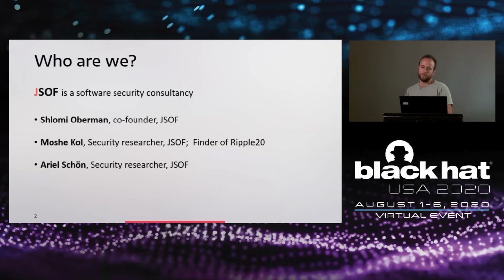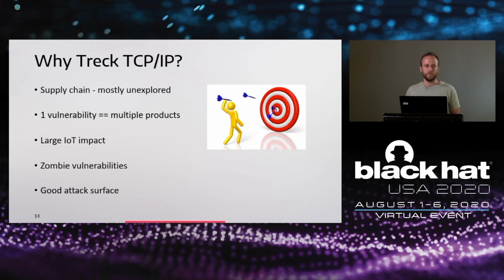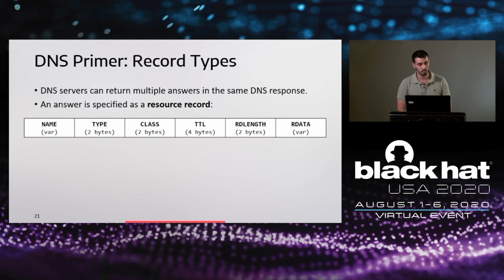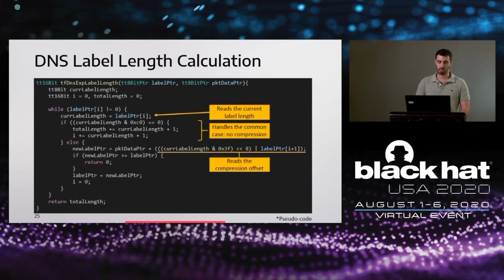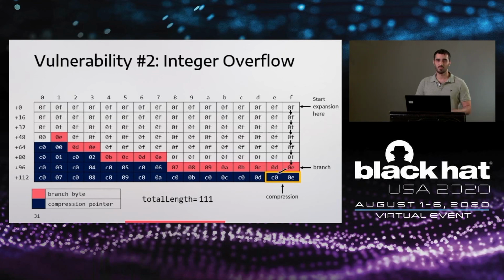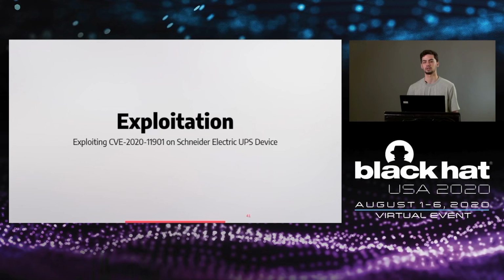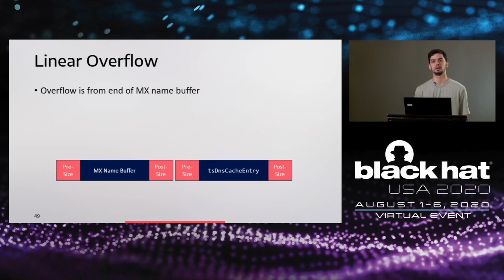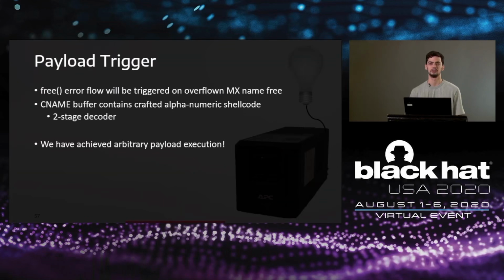Hacking the Supply Chain The Ripple20 Vulnerabilities Haunt Tens of Millions of Critical Devices